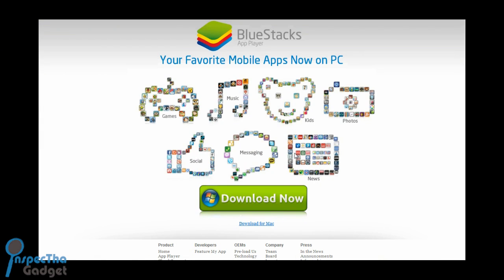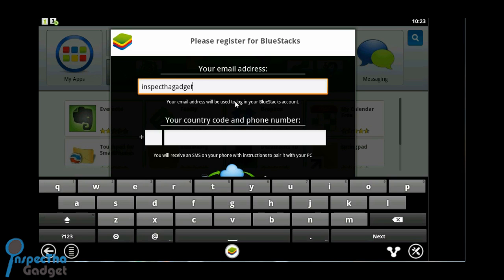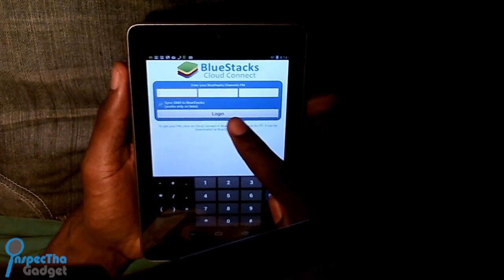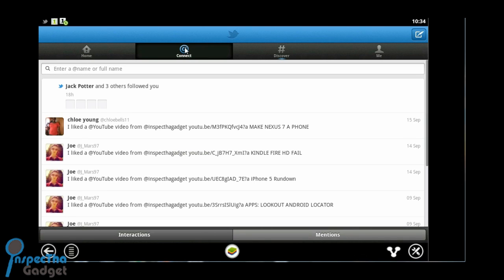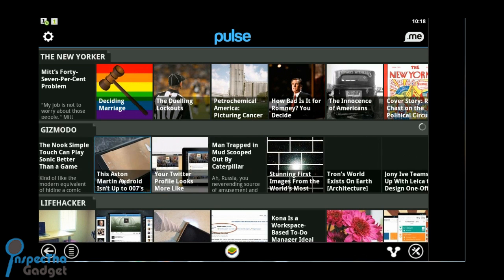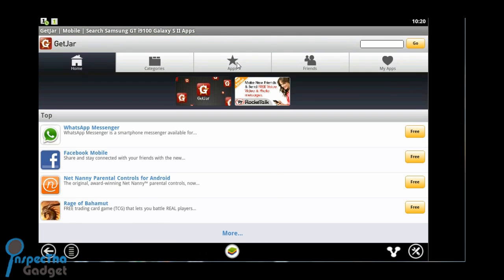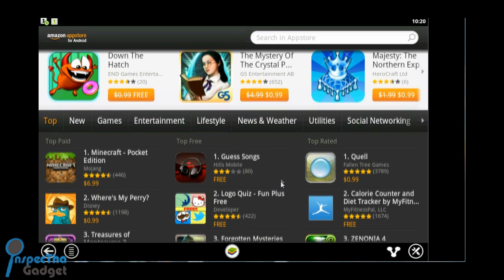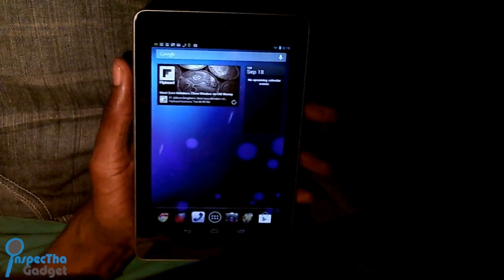RUN/SYNC ANDROID APPS ON PC/MAC!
InspecThaGadget shows how to run and sync your Android Apps on your PC or MAC.